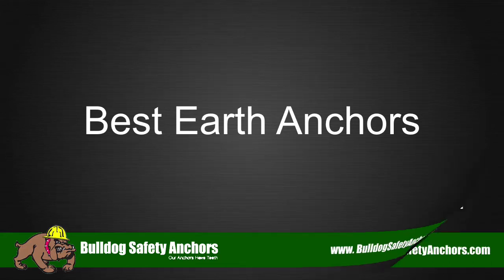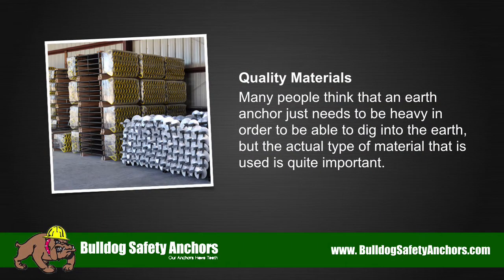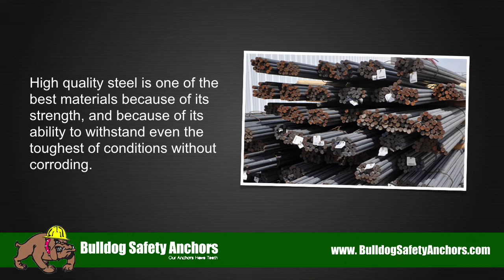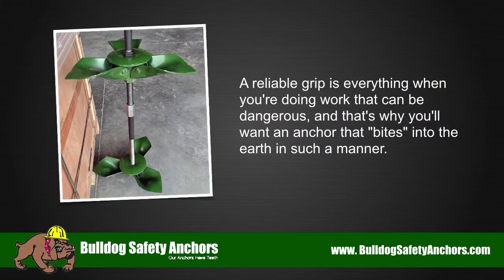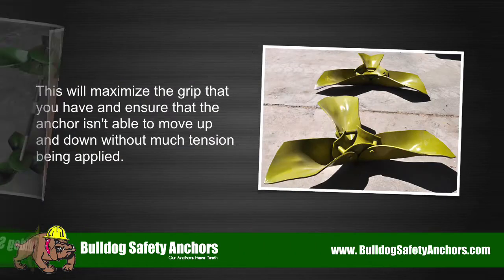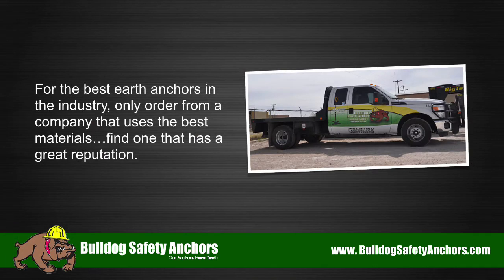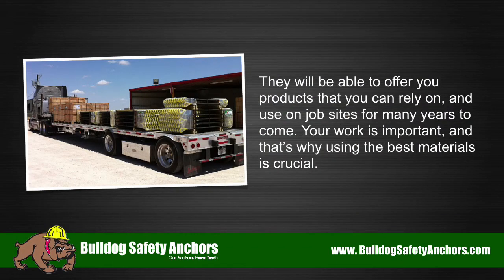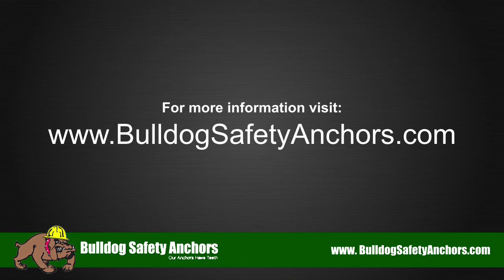Best Earth Anchors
- Best Earth Anchors - If you're looking for the best and most reliable steel soil anchors in the industry, we are the anchor experts you can trust. Our steel soil safety anchors are tough and bite into the earth for a firm, solid hold. Bulldog Safety Anchors are #1 for steel soil anchors!